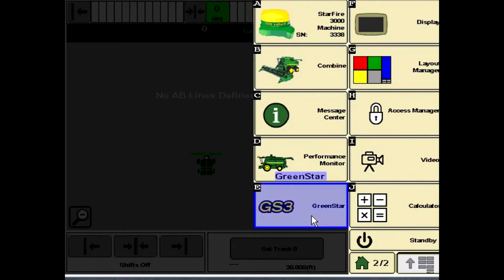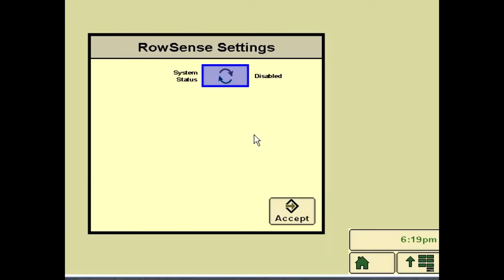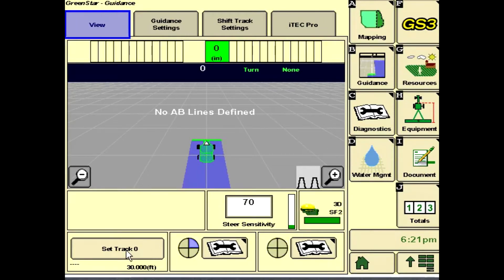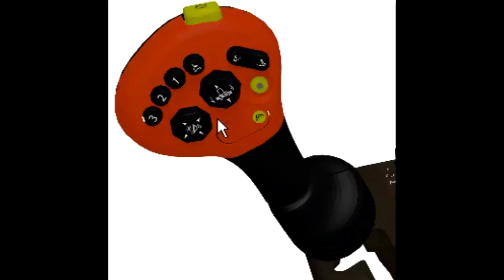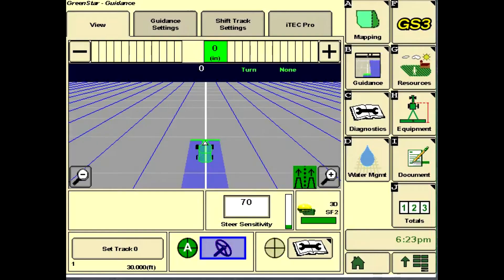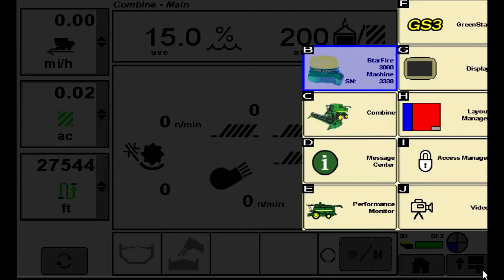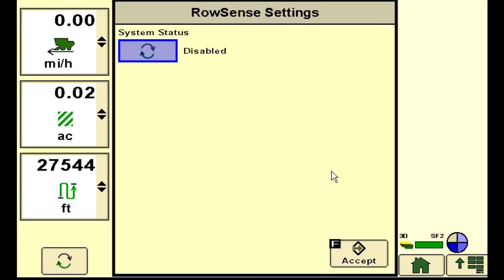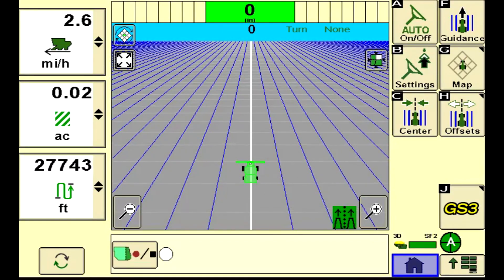Rowsense Setup & Operation - GS3 2630 & Commandcenter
Learn how to setup and operate John Deere's Rowsense on a GS3 2630 display and a GS3 Commandcenter.